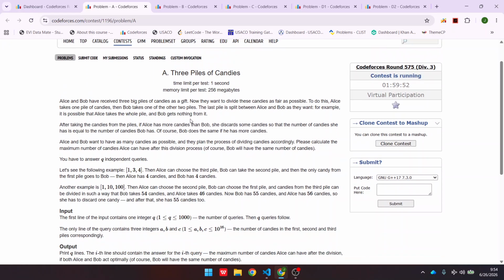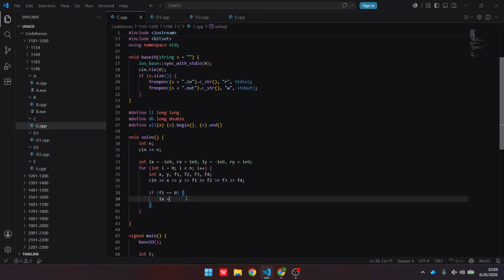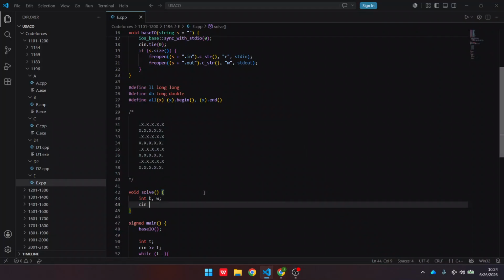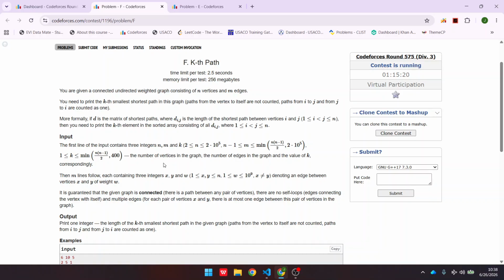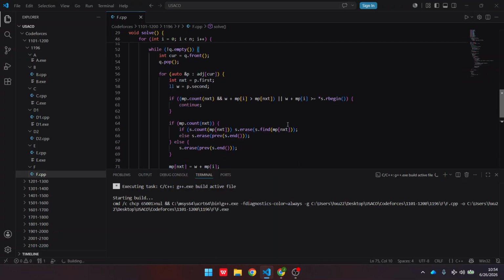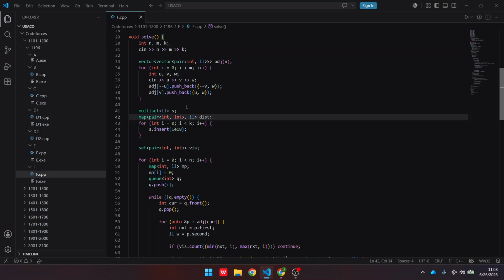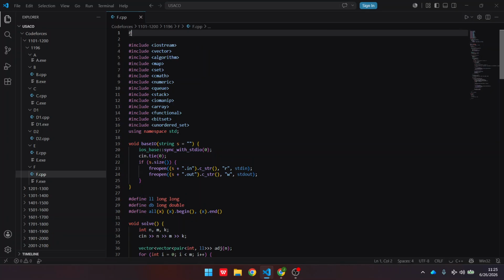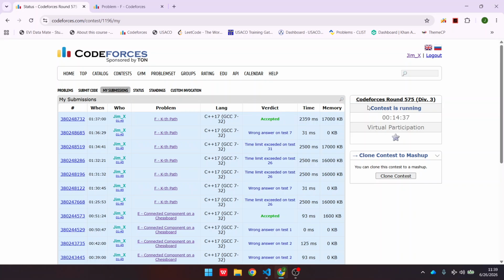Codeforces Round 575 (Div. 3) Screencast (Virtual)